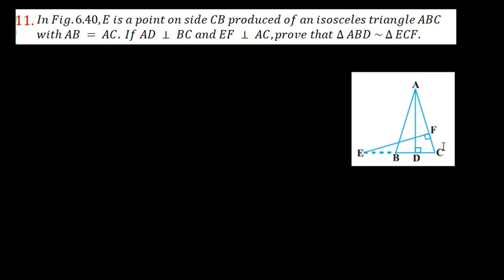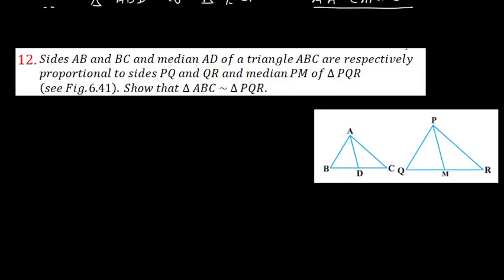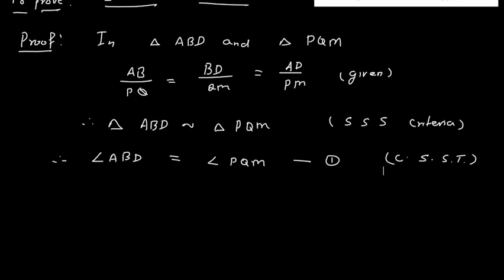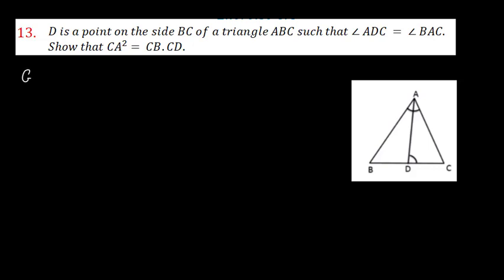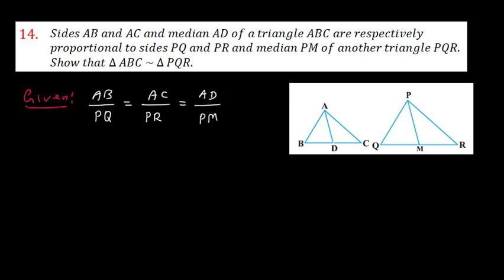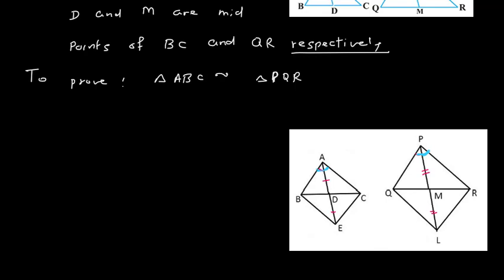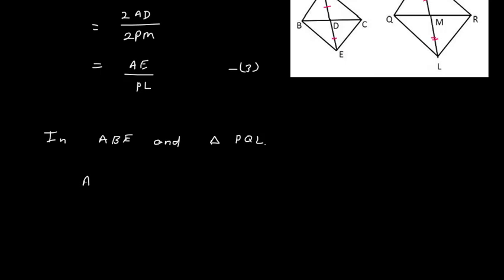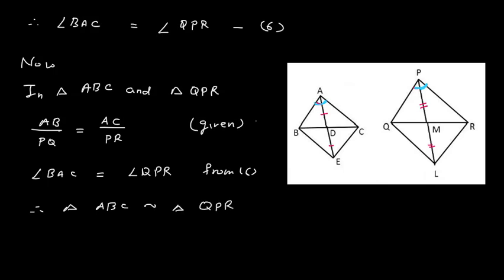Triangle | # 6 | CBSE X